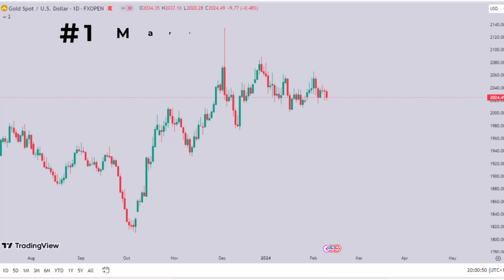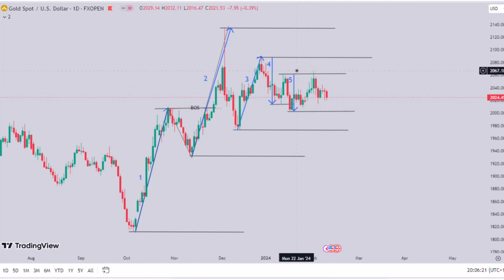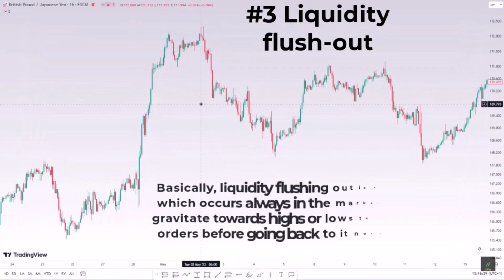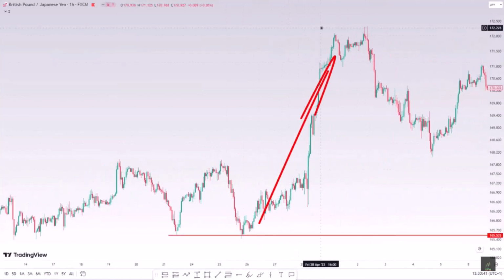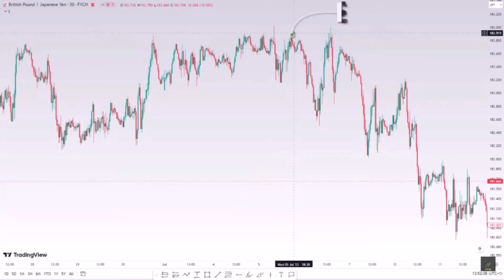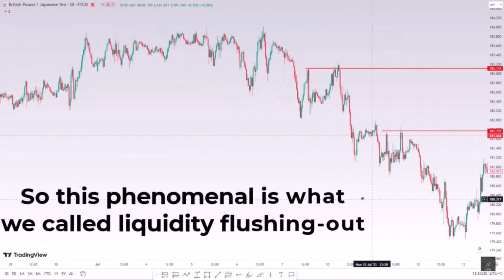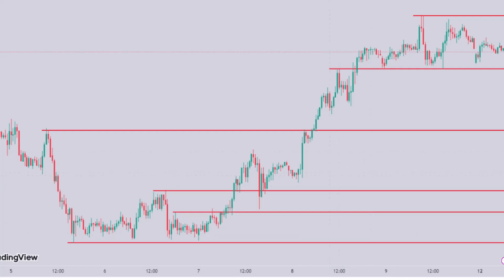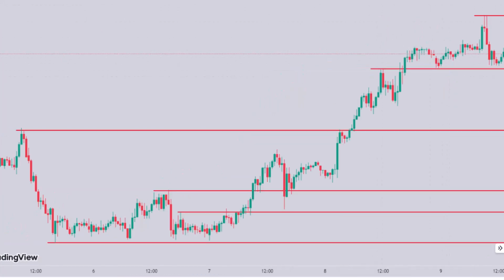Discover 4 Revolutionary Trading Strategies Guaranteed to Transform Your Approach.